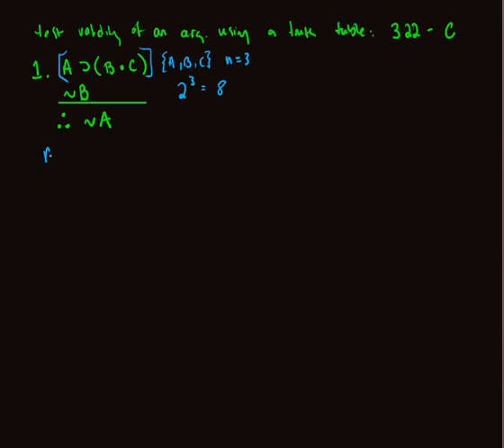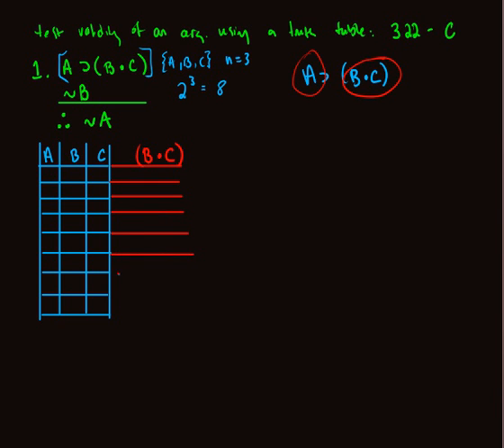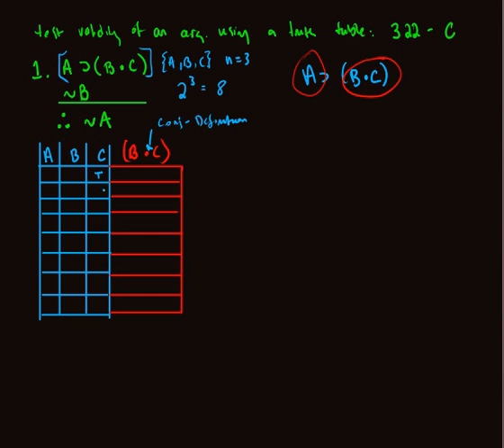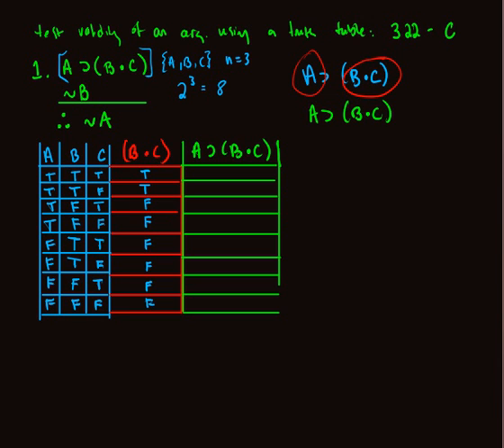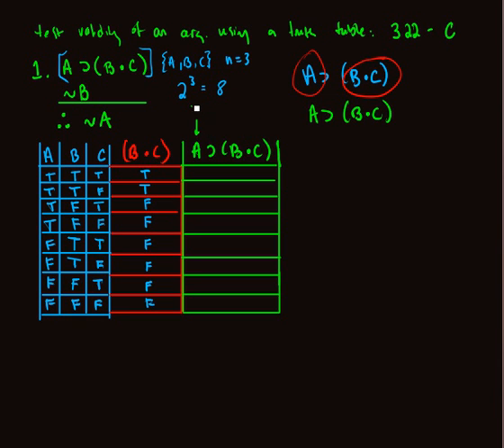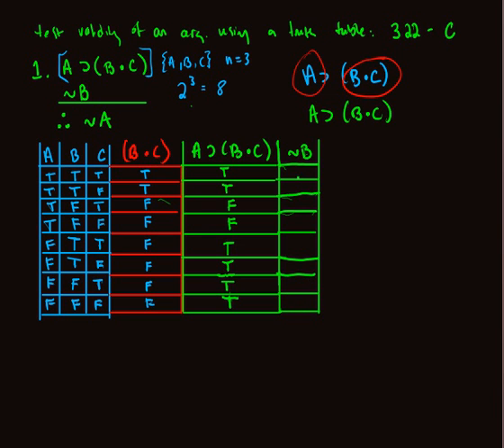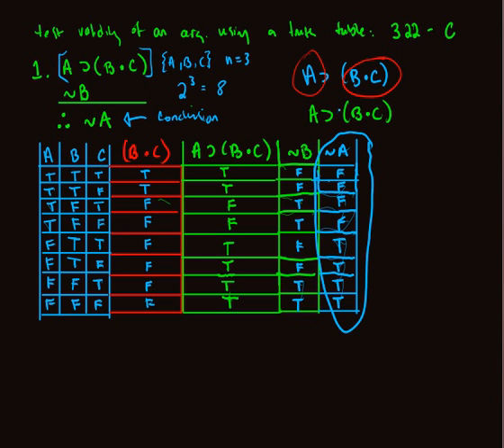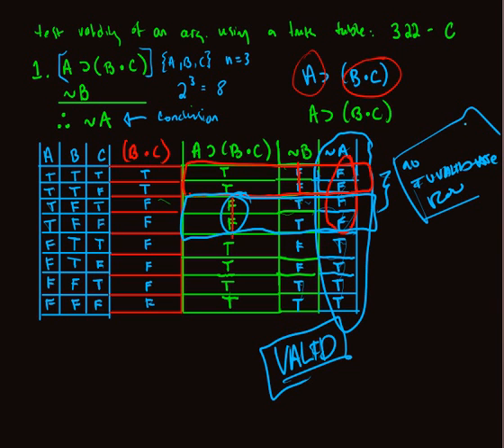testing validity with truth table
this is an example of how you test the validity of an argument using a truth table. it's slow, i know, but thorough.